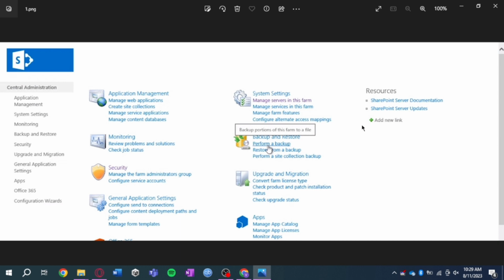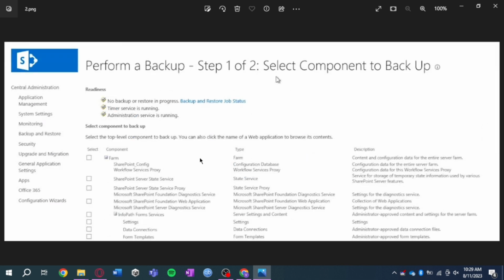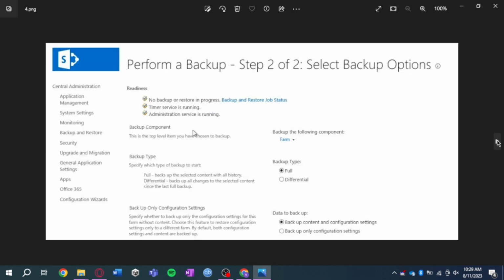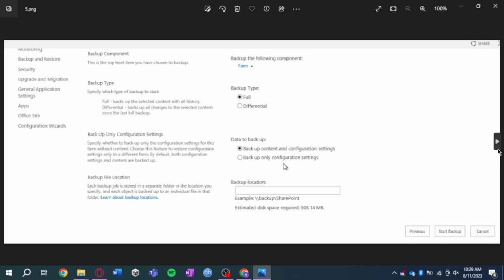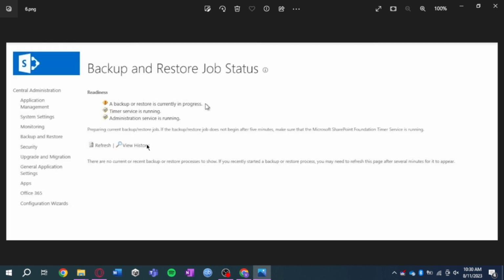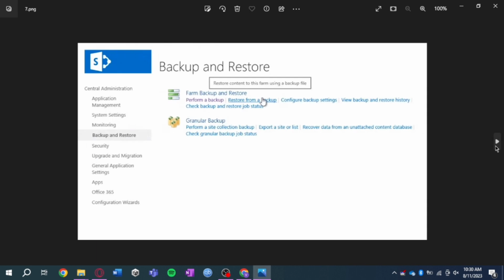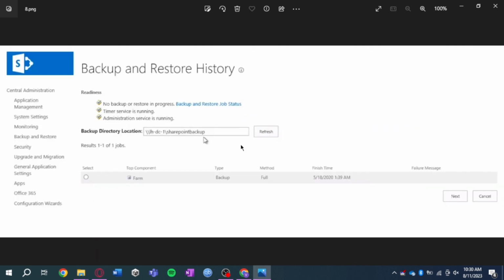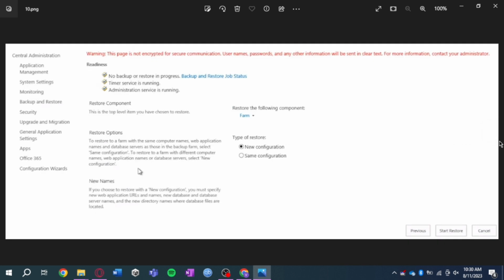How To Backup and Restore Sharepoint (easy)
How To Backup and Restore Sharepoint